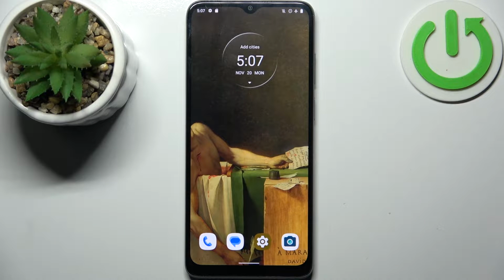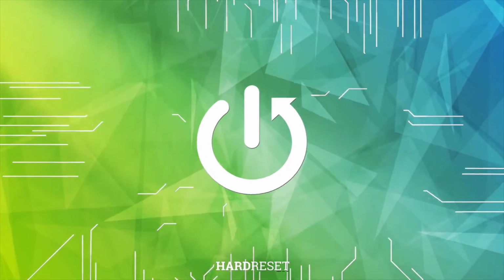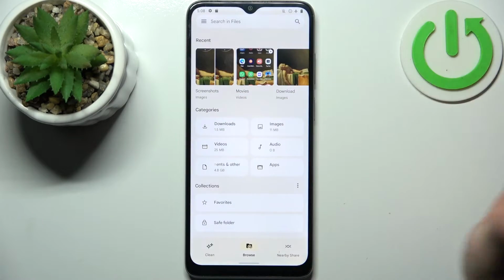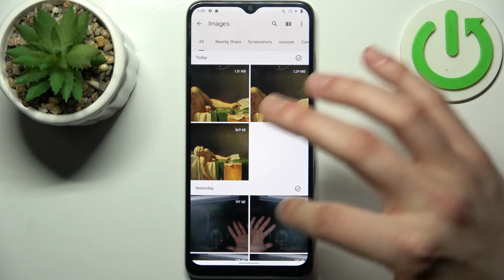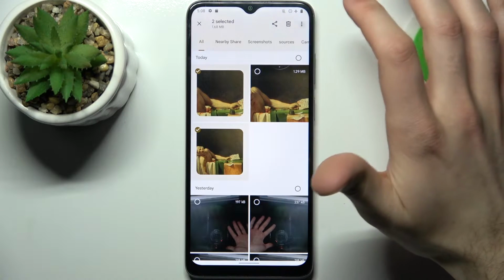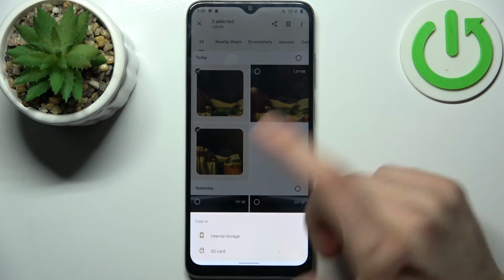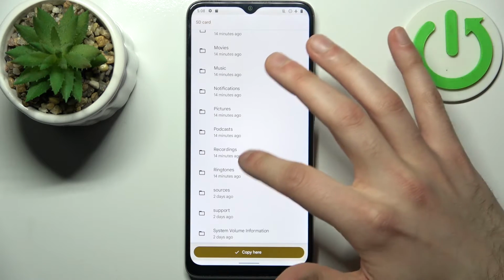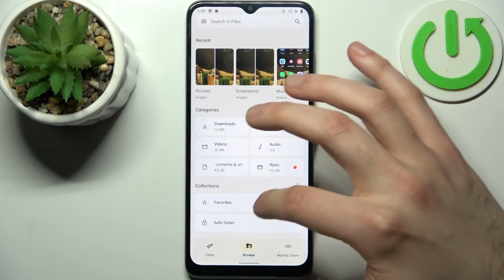How to Transfer Files & Data from Internal Storage to SD Card on MOTOROLA Moto E22i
Optimize your MOTOROLA Moto E22i's storage with our tutorial on migrating data and files from internal storage to the SD card. Learn the step-by-step process to free up space and enhance your device's storage efficiency effortlessly. Watch now and streamline your data management on the MOTOROLA Moto E22i.

How to back up data and files to a memory card on MOTOROLA Moto E22i? How to move data from the device memory to the SD card on MOTOROLA Moto E22i? How to copy files & data to an SD card on MOTOROLA Moto E22i?